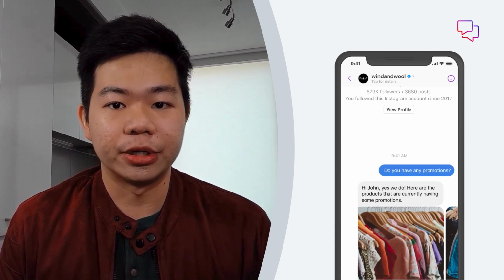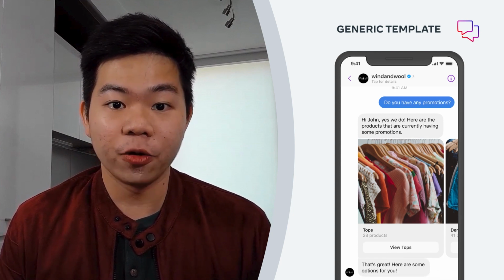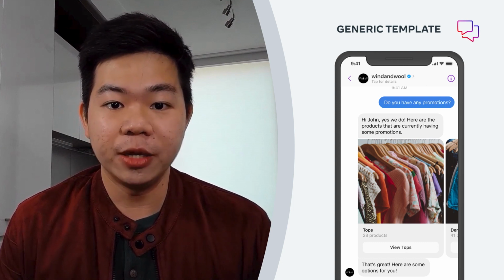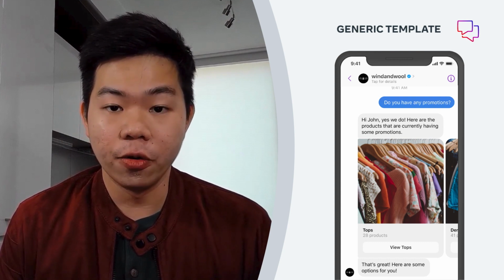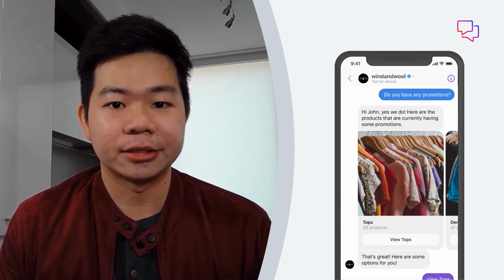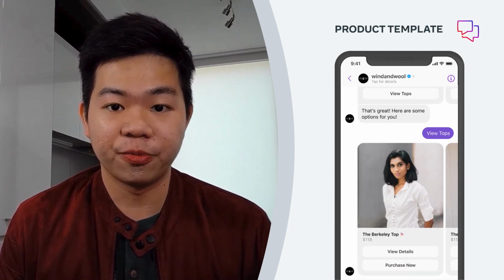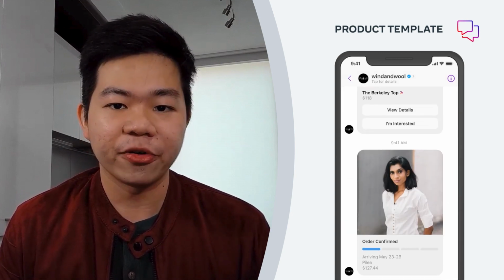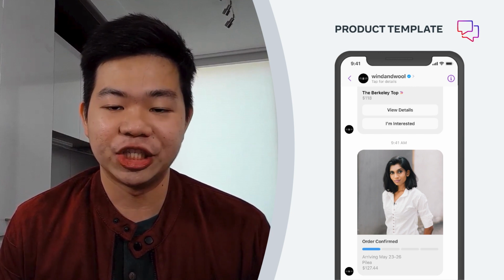F8 Refresh | Building experiences on Messenger API for Instagram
Learn how to get started with Messenger API for Instagram and build high quality experiences.

Message Original Coast Clothing for a sample experience using the Messenger APIs for Instagram.

Refer to our Developer Support page for more information on how to get started

Featuring:
Swapnil Chavada, Software Engineer, Facebook

Riandy Riandy, Partner Engineer, Facebook